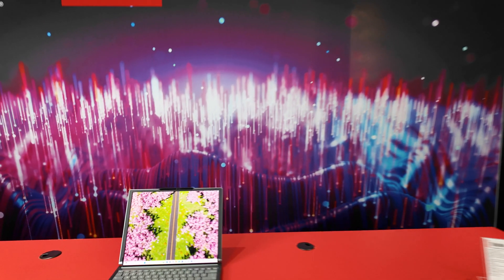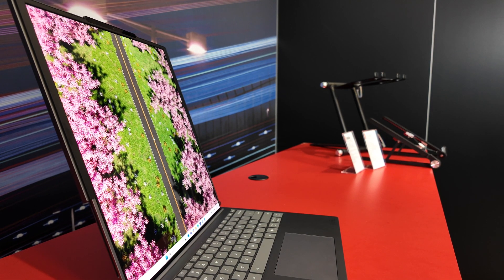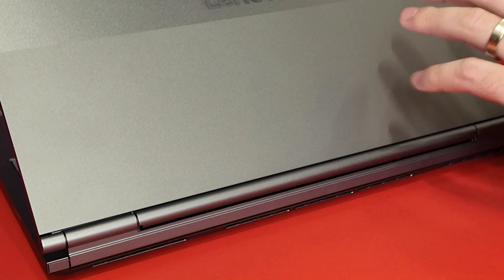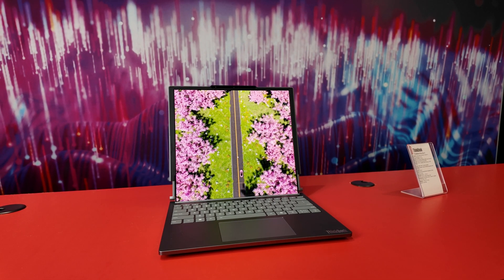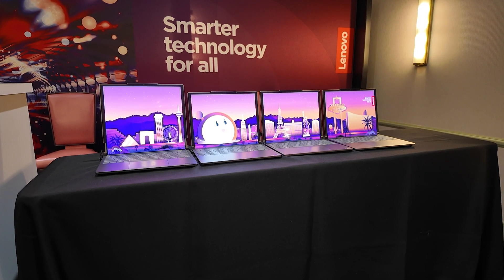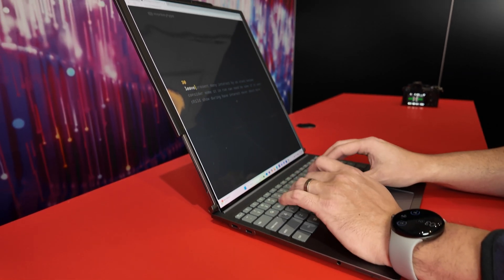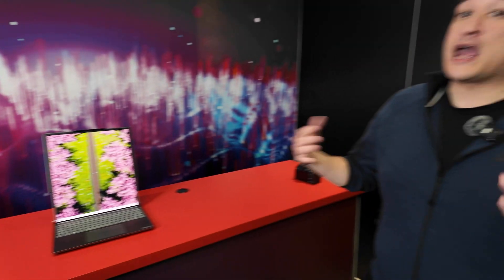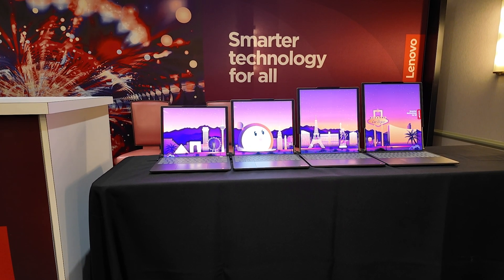The ThinkBook Plus Gen 6 Rollable is a crazy concept made real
A little more than two years ago Lenovo teased a concept laptop with a rollable screen that could expand and contract with the touch of a button. And now at CES 2025, the company has turned that idea into a reality with the ThinkBook Plus Gen 6 Rollable. Remarkably, Lenovo’s new device looks incredibly similar to what the company demoed in the past. The laptop features a flexible 14-inch OLED display that can unfurl itself to become a 16.7-inch panel at the touch of a button.

Read all about the Lenovo ThinkBook Plus Gen 6 at Engadget